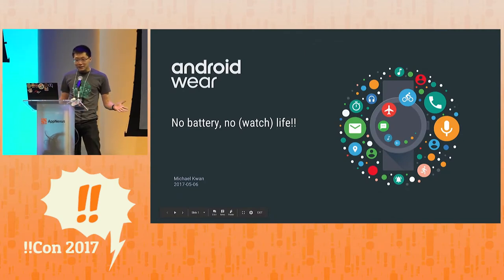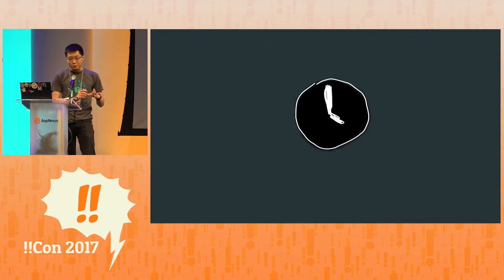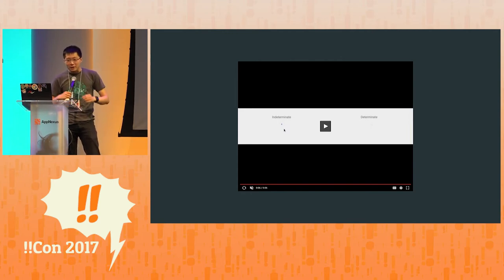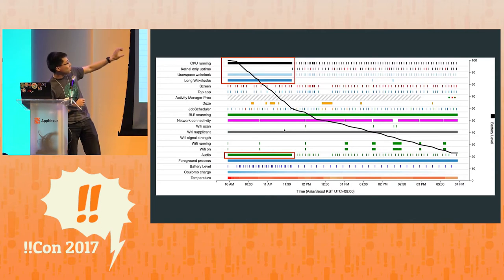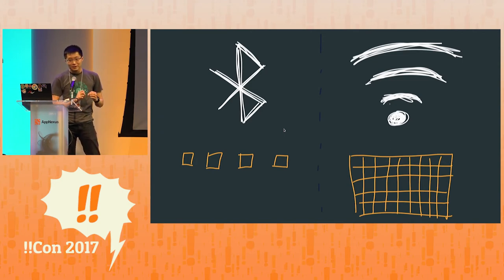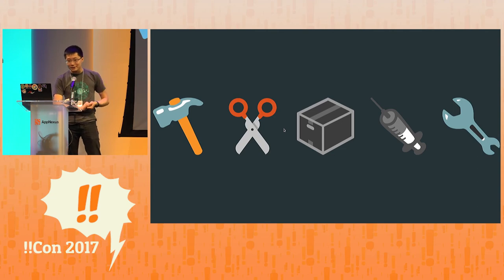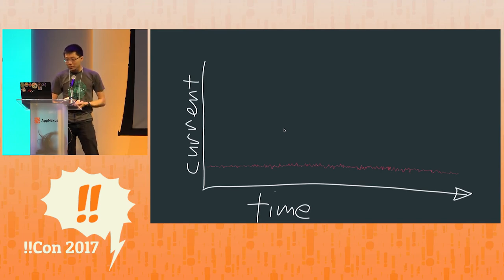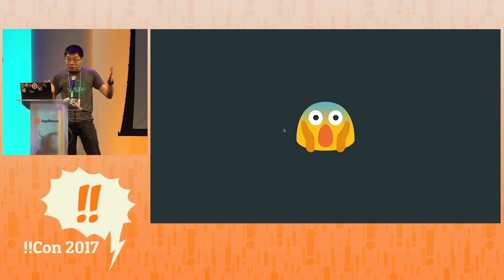!!Con 2017: No battery, no (watch) life!! by Michael Kwan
No battery, no (watch) life!! by Michael Kwan

Smartwatches are smaller and lighter than any handset! Anything that drains slightly more power can tank your battery life.

This talk is a set of case files from a detective’s investigation of what killed the battery this time, and the various culprits involved. With a full mobile operating system running on the device, there’s plenty of suspects.

Michael Kwan has worked on Android Wear for a while now, but he’s had a watch frequently strapped to his wrist since he was a young’un. He likes climbing things and plays way too many board games, but somehow has yet to do both at the same time.